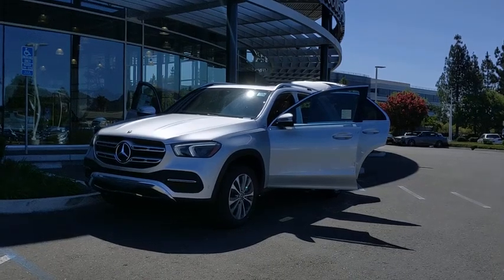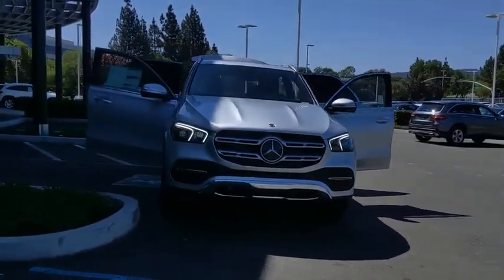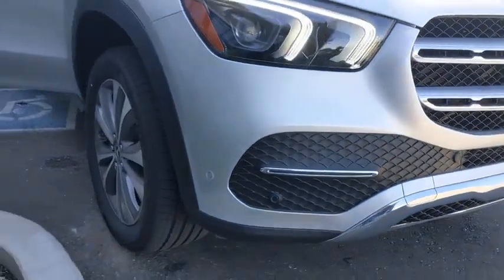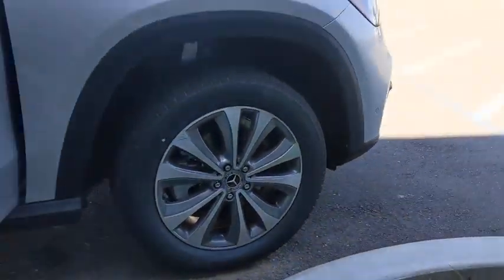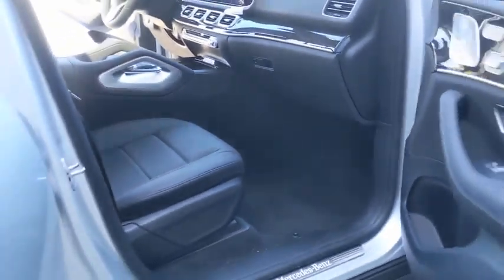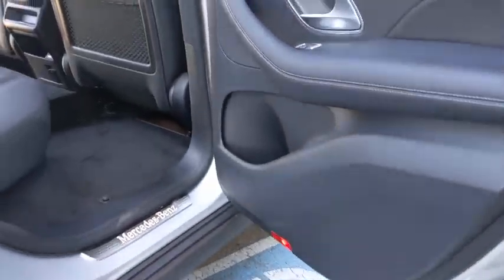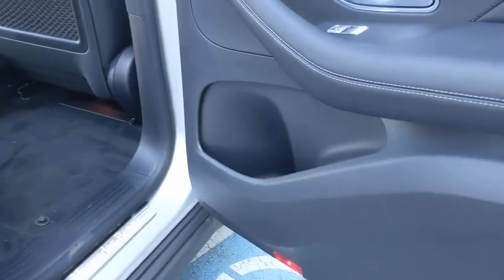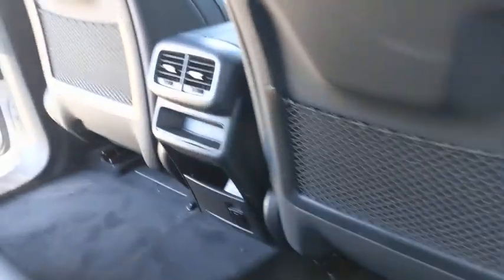2020 Mercedes-Benz GLE Pleasanton, Walnut Creek, Fremont, San Jose, Livermore, CA 20-2115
2020 Mercedes-Benz GLE
2020 Mercedes-Benz GLE GLE 350 - Stock#: 20-2115 - VIN#: 4JGFB4KB7LA251022

PREMIUM PACKAGE  -inc: Wireless Charging  Burmester Surround Sound System  Interior Ambient Lighting w/Illuminated Door Sills  SiriusXM radio  6 month trial  Pre-Wiring for Rear Seat Entertainment & Comfort  115V Power Outlet,HIGH-GLOSS GREY LINDEN WOOD TRIM,BLACK HEADLINER,SILVER WHEEL LOCKING BOLTS,BLACK  MB-TEX LEATHERETTE SEAT TRIM,WHEELS: 19 TWIN 5-SPOKE  (STD),PARKING ASSIST PACKAGE  -inc: Parking Package  Surround View System,TRAILER HITCH  -inc: increased towing capacity,BURMESTER SURROUND SOUND SYSTEM,Turbocharged,All Wheel Drive,Power Steering,ABS,4-Wheel Disc Brakes,Brake Assist,Aluminum Wheels,Tires - Front Performance,Tires - Rear Performance,Temporary Spare Tire,Sun/Moonroof,Generic Sun/Moonroof,Heated Mirrors,Power Mirror(s),Integrated Turn Signal Mirrors,Power Folding Mirrors,Rear Defrost,Privacy Glass,Intermittent Wipers,Variable Speed Intermittent Wipers,Rain Sensing Wipers,Rear Spoiler,Remote Trunk Release,Power Liftgate,Power Door Locks,Daytime Running Lights,Automatic Headlights,AM/FM Stereo,Navigation System,MP3 Player,Steering Wheel Audio Controls,Telematics,HD Radio,WiFi Hotspot,Smart Device Integration,Requires Subscription,MP3 Player,Auxiliary Audio Input,HD Radio,Bluetooth Connection,Power Driver Seat,Power Passenger Seat,Bucket Seats,Heated Front Seat(s),Driver Adjustable Lumbar,Passenger Adjustable Lumbar,Seat Memory,Pass-Through Rear Seat,Rear Bench Seat,Adjustable Steering Wheel,Trip Computer,Power Windows,Leather Steering Wheel,Keyless Entry,Power Door Locks,Keyless Start,Keyless Entry,Power Door Locks,Hands-Free Liftgate,Universal Garage Door Opener,Cruise Control,Climate Control,Multi-Zone A/C,A/C,Premium Synthetic Seats,Auto-Dimming Rearview Mirror,Driver Vanity Mirror,Passenger Vanity Mirror,Driver Illuminated Vanity Mirror,Passenger Illuminated Visor Mirror,Floor Mats,Cargo Shade,Mirror Memory,Remote Engine Start,Keyless Start,Navigation System,Smart Device Integration,Smart Device Integration,Smart Device Integration,Telematics,Requires Subscription,Navigation System,Power Windows,Power Door Locks,Trip Computer,Bucket Seats,Heated Front Seat(s),Driver Adjustable Lumbar,Passenger Adjustable Lumbar,Security System,Engine Immobilizer,Traction Control,Stability Control,Traction Control,Front Side Air Bag,Automatic Parking,Blind Spot Monitor,Tire Pressure Monitor,Driver Air Bag,Passenger Air Bag,Front Head Air Bag,Rear Head Air Bag,Passenger Air Bag Sensor,Knee Air Bag,Child Safety Locks,Back-Up Camera